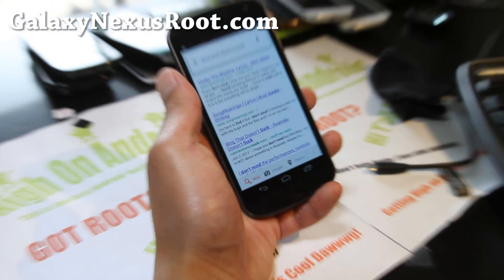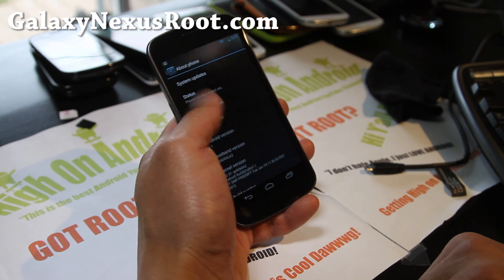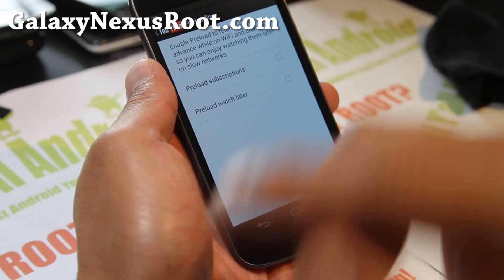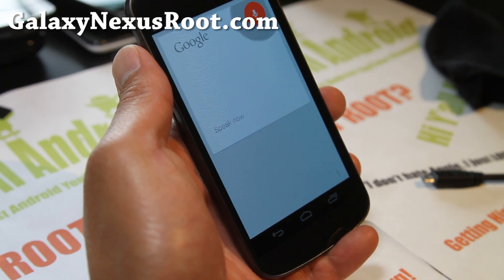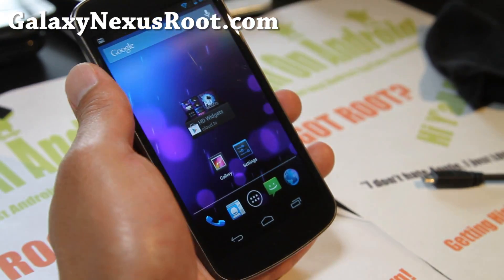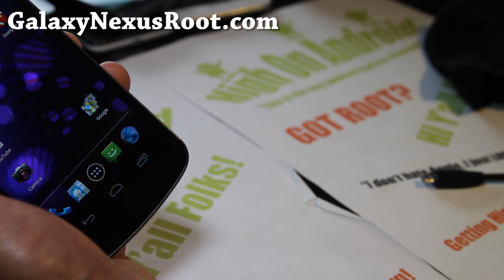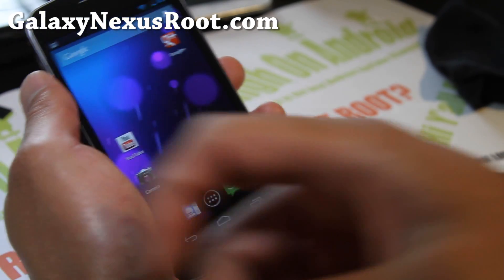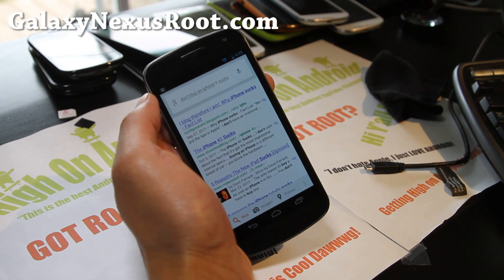Jelly Beans ROM for Rooted Galaxy Nexus! [GSM/Verizon/Sprint]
Here's Jelly Beans ROM for your rooted Galaxy Nexus!

*Update - Sprint version is also now available!

***Recommended Stuff for Galaxy Nexus***

CruzerLite Galaxy Nexus Cases

Unlocked GSM Galaxy Nexus
Verizon Galaxy Nexus